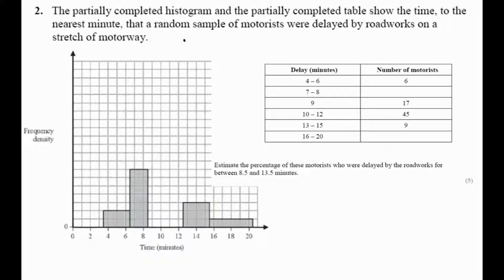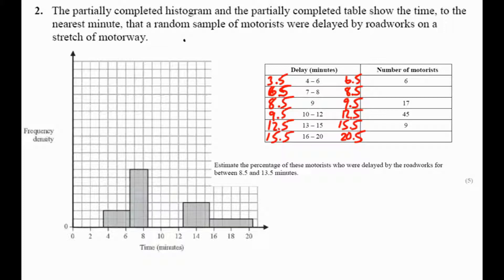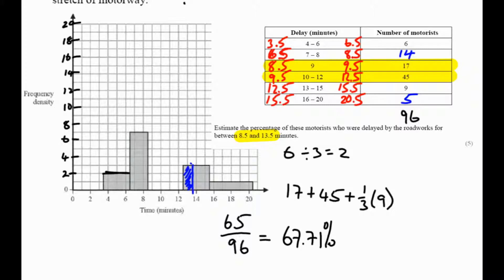Edexcel SAM Paper 2 Section A - Statistics - Q2